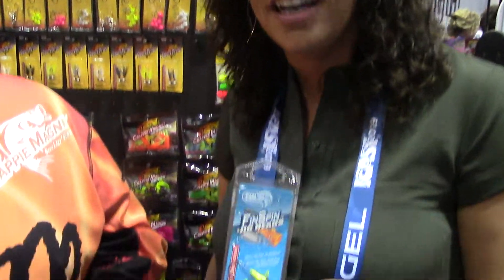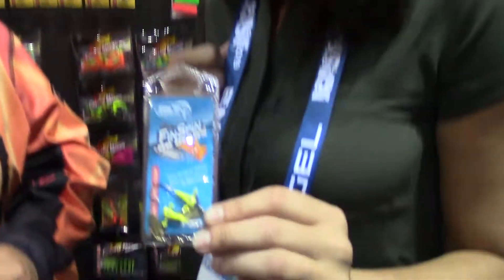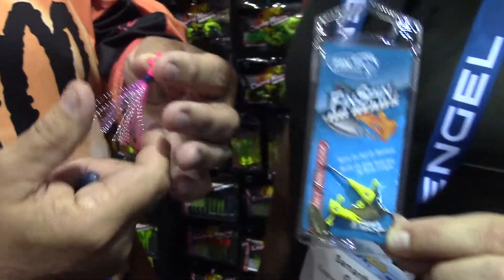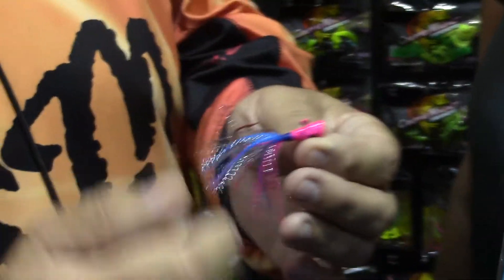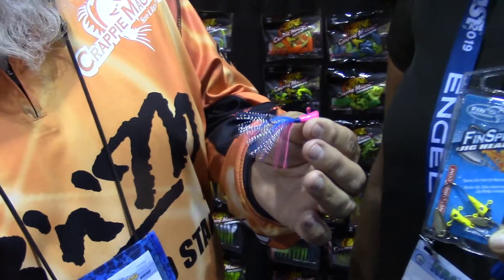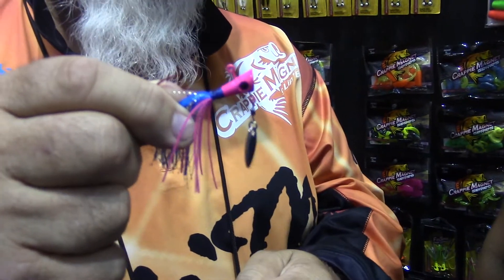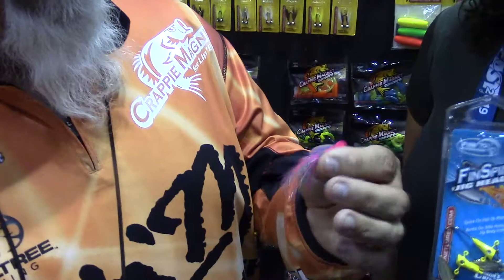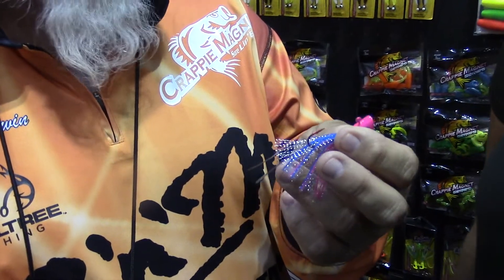John Godwin of Trout Magnet